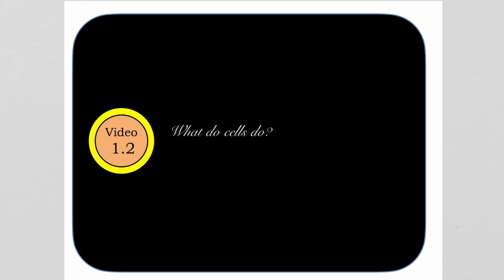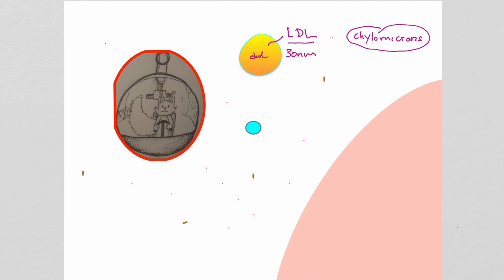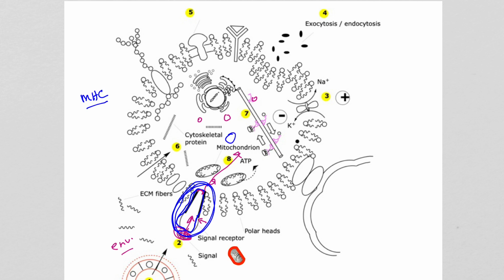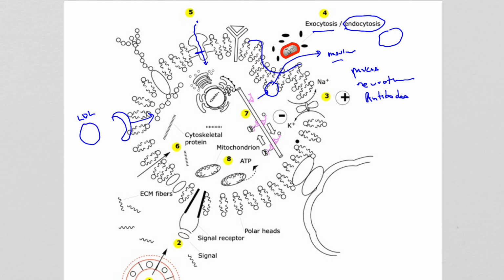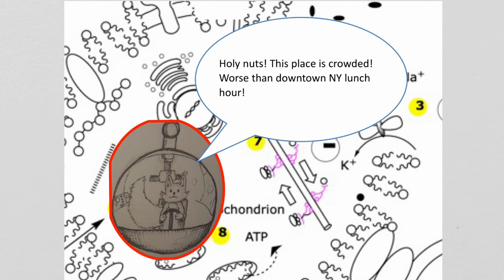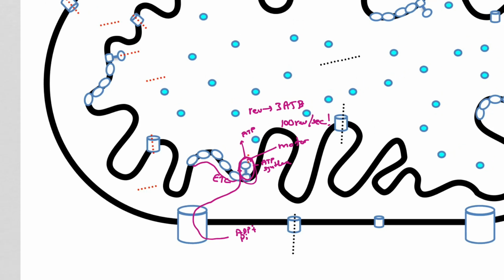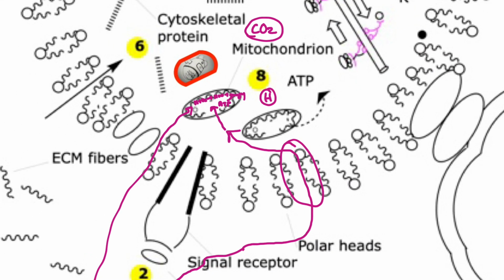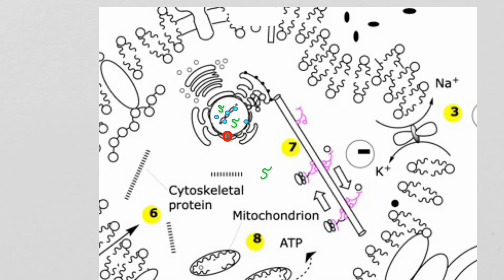1.2 What do cells do?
What kind of activities will you see inside a typical cell such as a liver cell (hepatocyte).